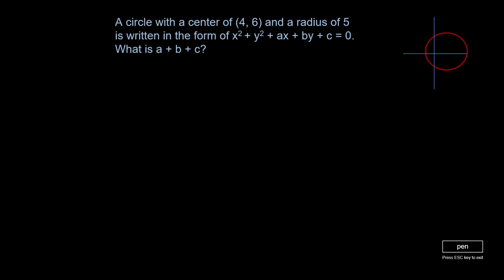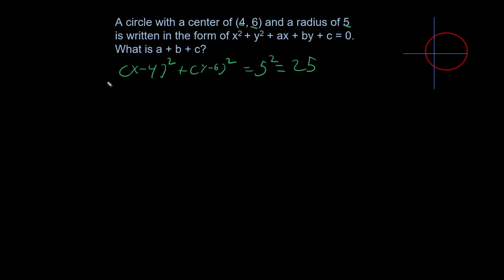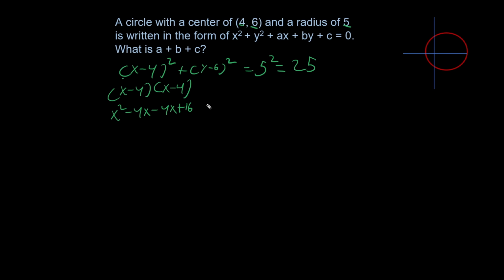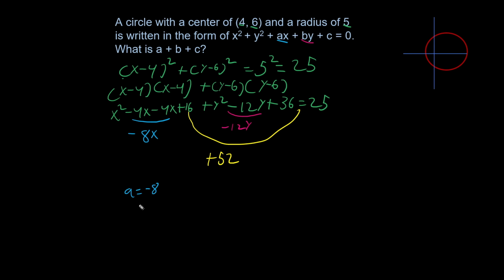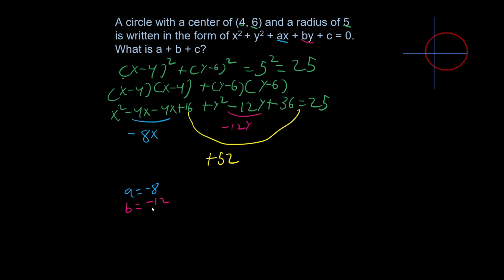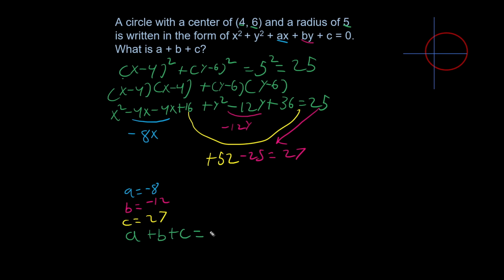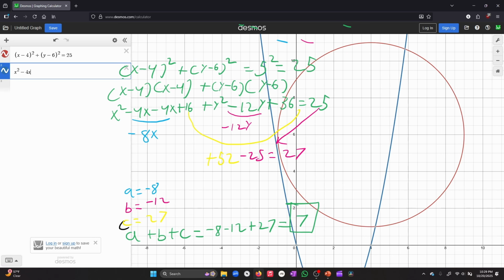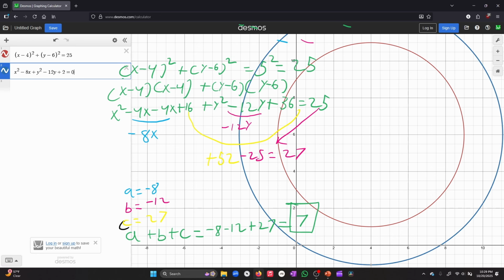The SAT Question Most PhD Students Can't Solve | A Super Hard SAT Math Question for November 2025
Circles are some of the most fun and challenging questions on the SAT. And this one is a doozy. Solve it out with me and see how you do.